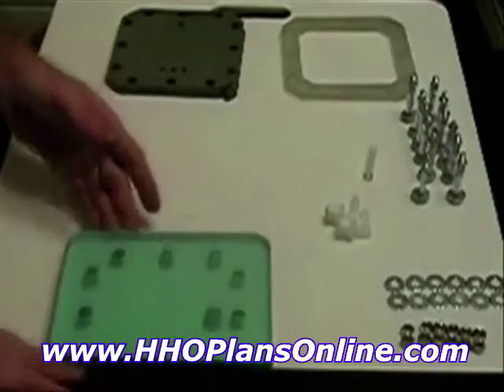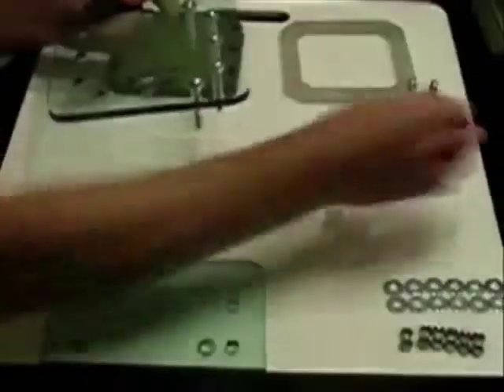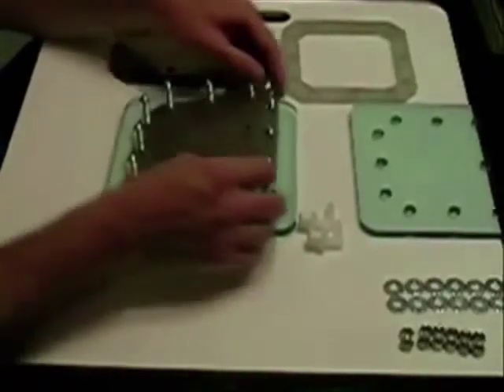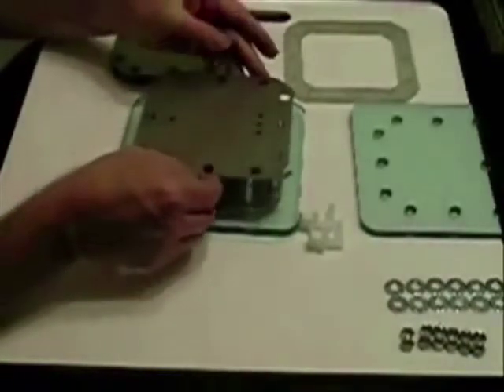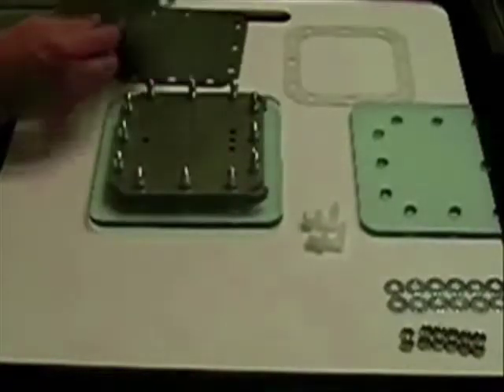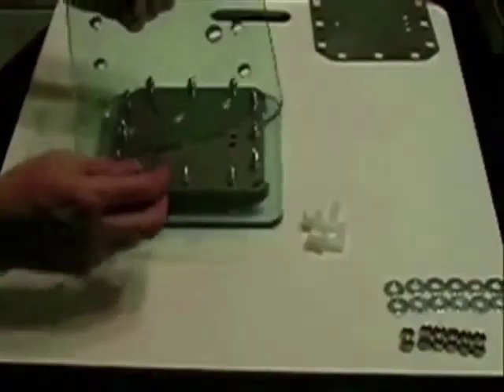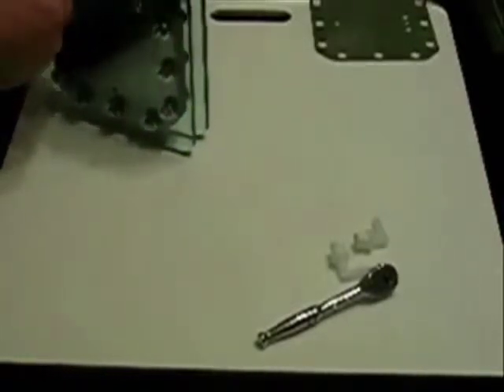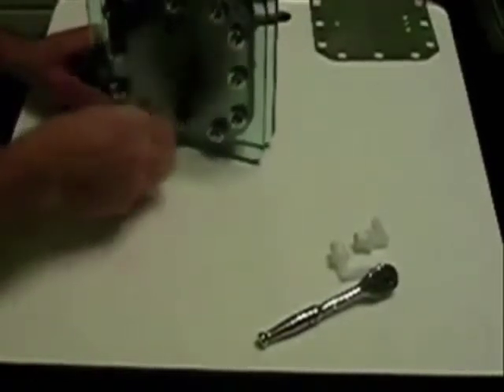Make Dry Cell HHO Generators - Build Dry Cell Hydrogen Generator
Check for info. Make Dry Cell HHO Generators. Build Dry Cell Hydrogen Generator.